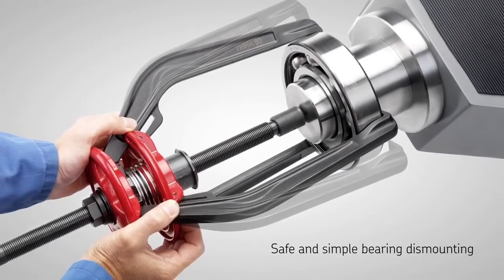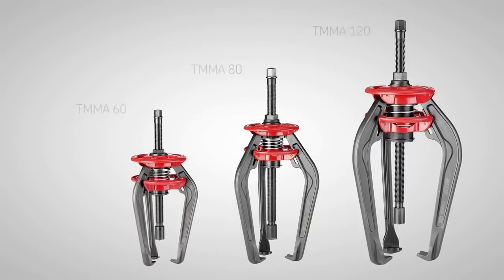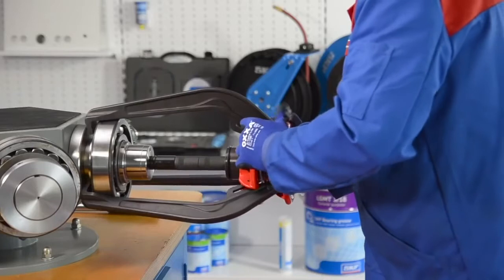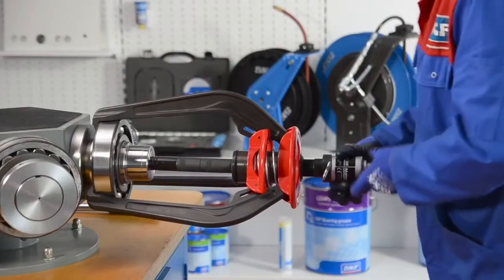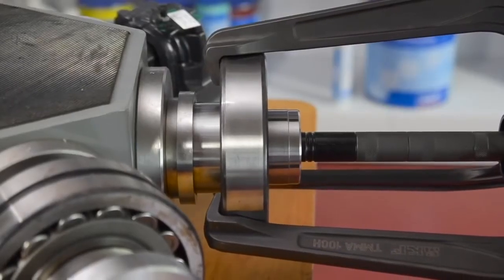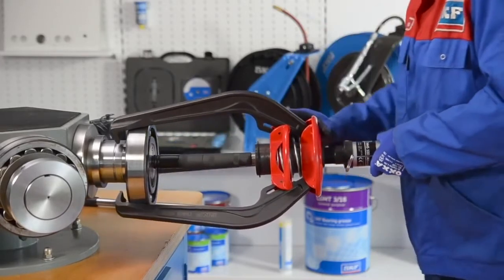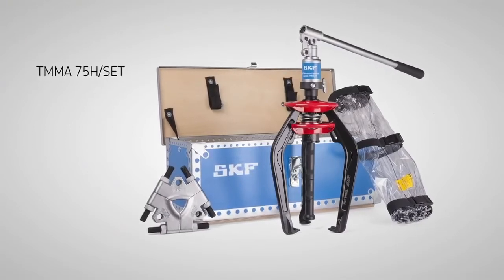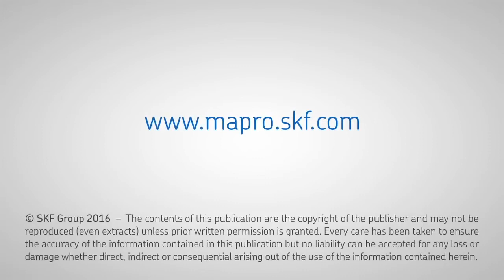SKF EasyPull Bearing Pullers l SLS Partner SKF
Safe and simple bearing dismounting.
Equipped with spring-operated arms and a solid design, the SKF EasyPull is one of the most user-friendly and safe tools on the market. Ergonomically designed, the spring-operated arms enable the user to position the puller behind the component with just one movement.